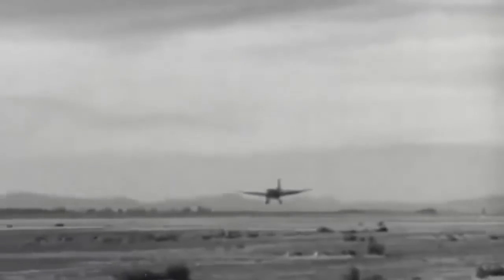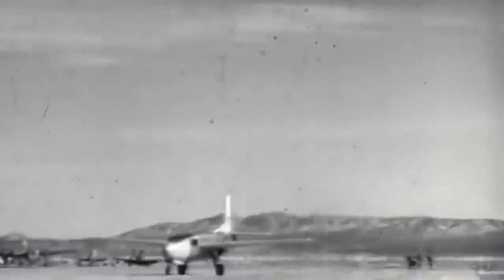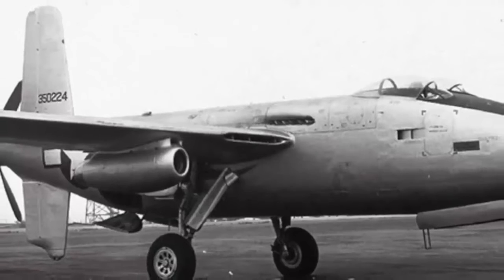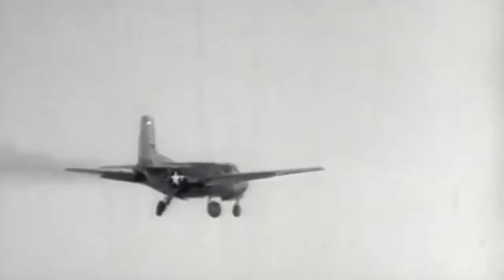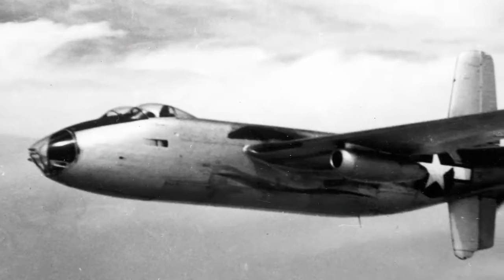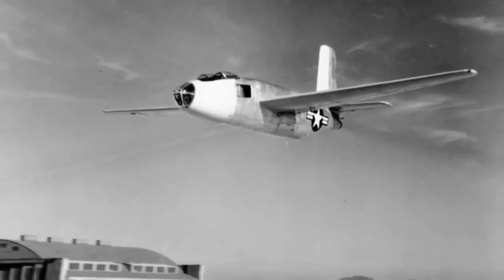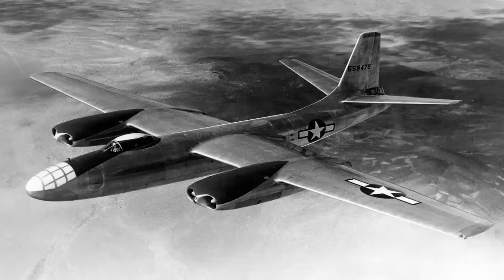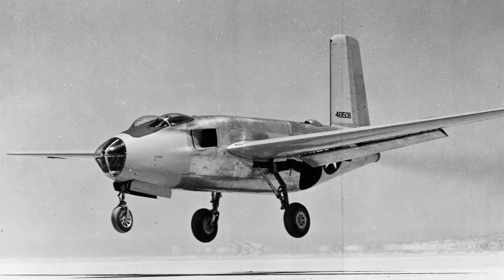America’s 1st Jet Bomber | Douglas XB-42 & XB-43, MixMaster & JetMaster Prototypes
The Douglas XB 43 jet master was a breakthrough bomber prototype that the United States launched in the 1940s. This aircraft was the first American jet bomber and was a groundbreaking design based on the XB 42. However, it was never used in an operational capacity owing to design and stability difficulties. Despite this, Glenn Edwards was able to set a record during his five-hour trip across the United States, departing from Long Beach, California, and arriving in Washington, DC. Even with its success, the project ran into more difficulties with design and mass manufacturing.
A business experiment to develop a high-speed, high-altitude attack aircraft was the Douglas XP 42 Mixmaster project. Air Force officials have been debating the viability of a jet-powered bomber since October 1943. The Army Air Force was shown the earliest version of the twin-engine bomber aircraft that Douglas Aircraft had planned and named XB 43. In contrast to the sophisticated and costly B 29, the military intended the aircraft to be a small, inexpensive product. The B 29's performance determined whether or not an XB 43 would occur. The first prototype was powered by reciprocating engines, but because they were mounted inside the fuselage, there was no drag on the laminar flow airfoil wing. The airframe appeared to be most suitable for propulsion by turbojets.
The United States Air Force asked Douglas to create two turbojet prototypes, designated XB 43, when it renewed its XB 42 contract in March 1944. The XB 42 was designed to serve as the jet master XB 43's Launchpad. With its cruciform tail, coaxial pusher propeller, and cylindrical fuselage, the XB 42 was a new aircraft. The aircraft employed tricycle gears on the ground, and air intakes were located on the leading edge of the wing. The Bombardier was seated in the nose section, and the pilot and copilot had separate bubble canopies. Four rear-directed cannons and 50 caliber machine guns were used to defend the aircraft.
A sophisticated targeting mechanism and a constrained field of fire characterized the 1943-designed XA 42 aircraft prototype. Making the plane fly quickly enough to avoid colliding with the opponent was the aim. The aircraft's clean wings and stack propellers were powered by Allison V 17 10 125 liquid-cooled engines in the prototype. At a projected manufacturing rate of 200 planes per month, Douglas sought to mass construct the aircraft. Though these plans never came to pass, the US Air Force thought about ordering fifty of the B 43 aircraft. The USAAF chose to concentrate on the XB 45 Tornado bomber instead, since it would enhance performance in every way.